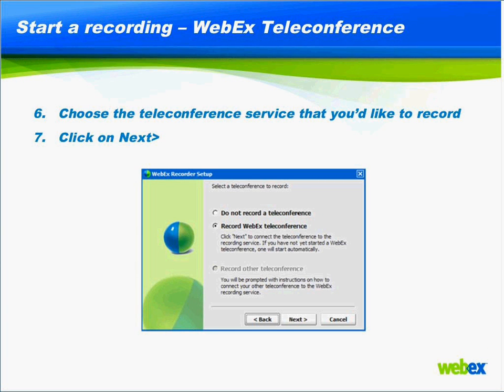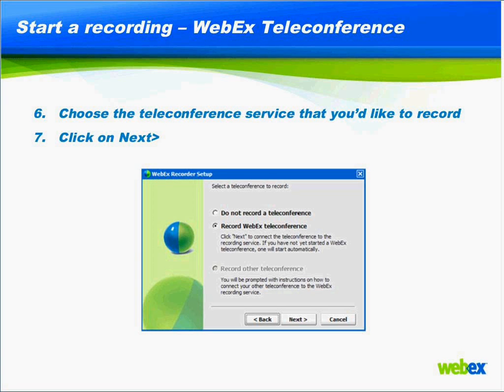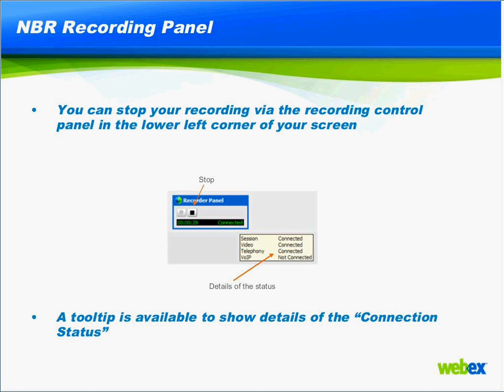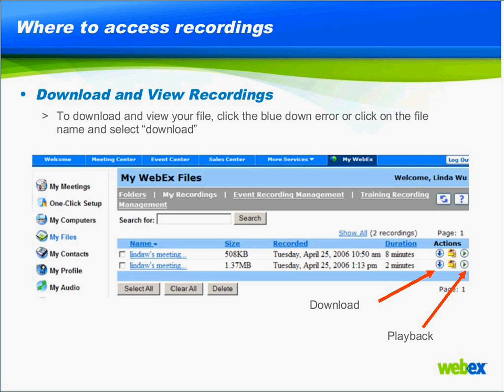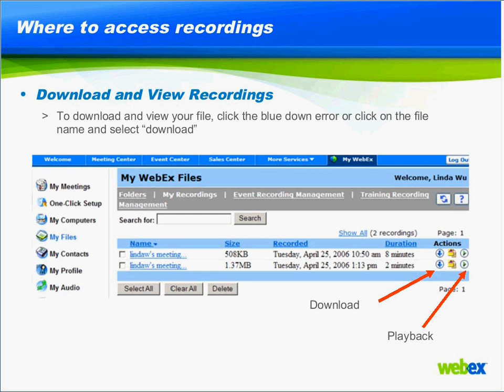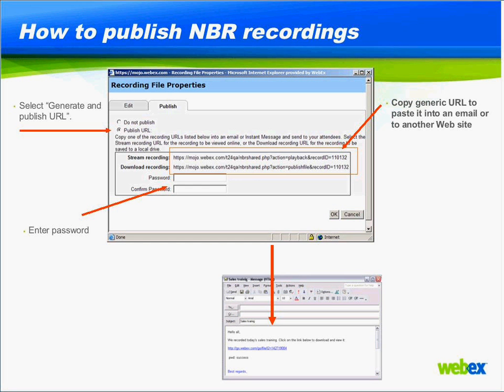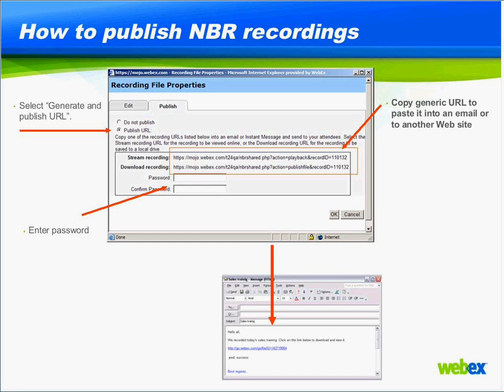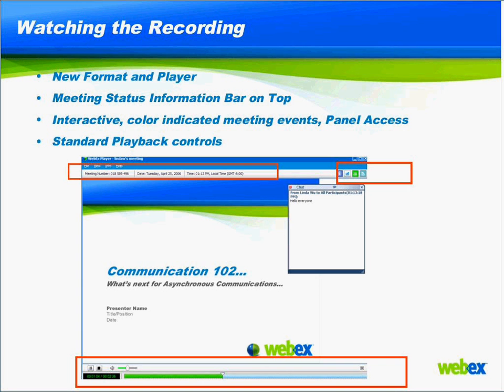How to use NBR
Overview of Network-based Recording (NBR)